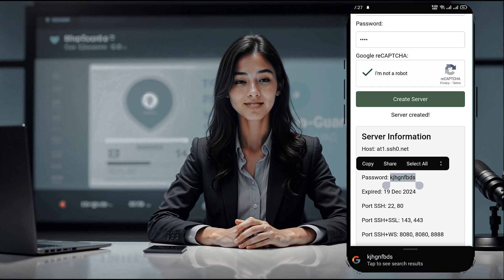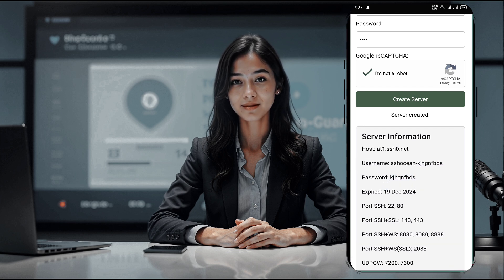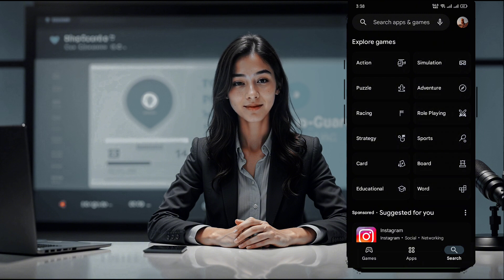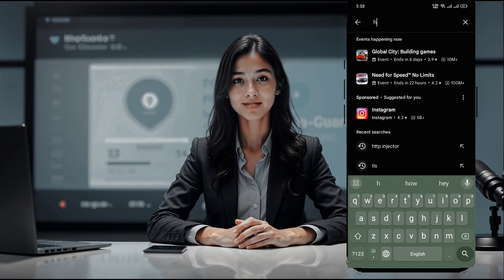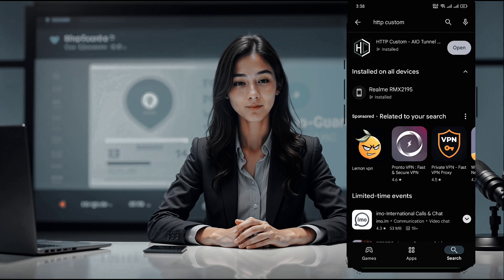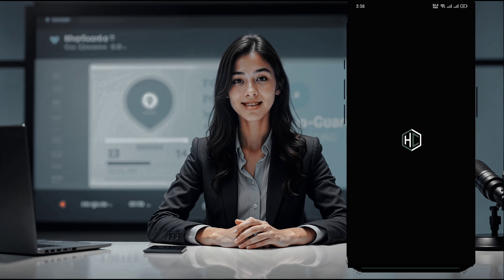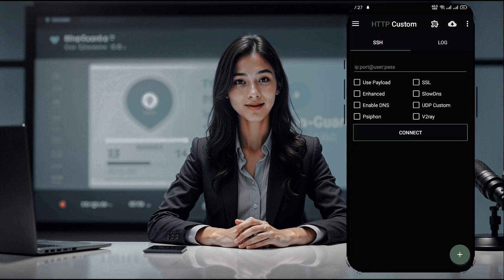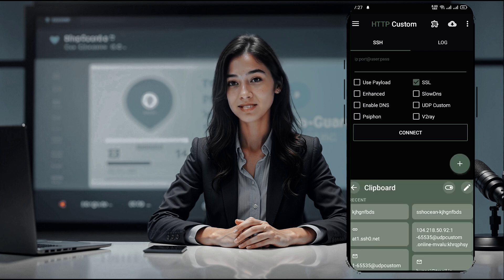Create SSH/SSL Server for Fast Internet | HTTP Custom VPN Setup Tutorial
Learn how to create an SSH/SSL server for a faster and more secure internet connection and set it up on the HTTP Custom VPN app. In this step-by-step guide, we’ll walk you through creating an account using UDP Custom, downloading the HTTP Custom app, and configuring it for fast and reliable browsing. Perfect for those looking to optimize their internet speed and privacy.

Resources